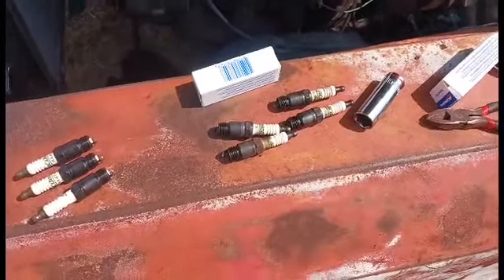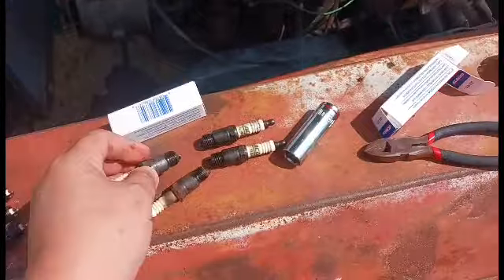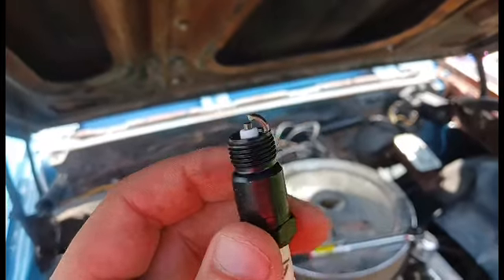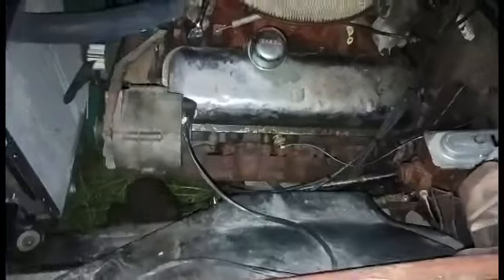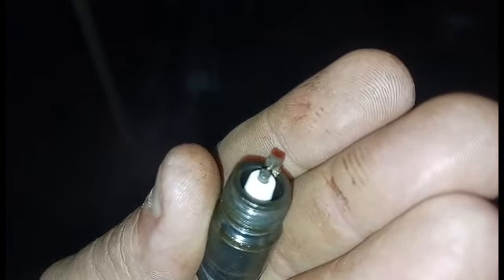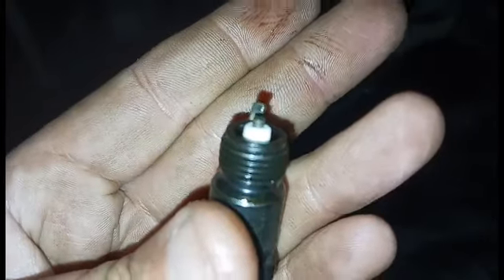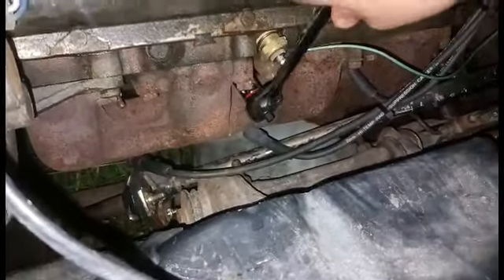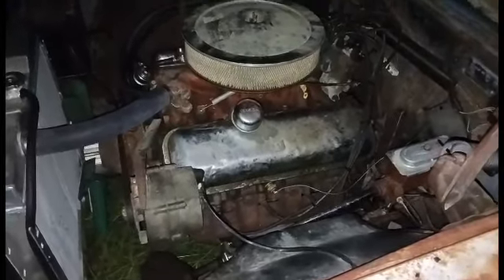67 chevelle June 18th 2023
fuel mileage video coming soon